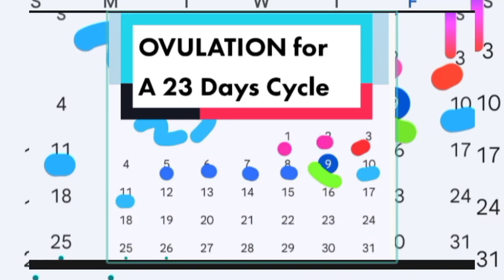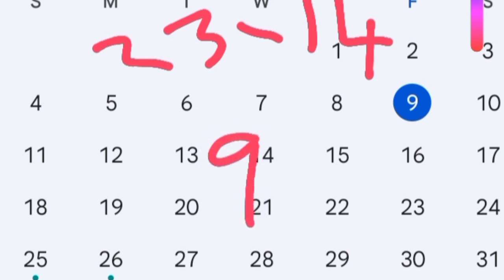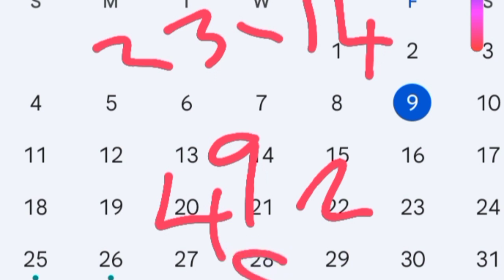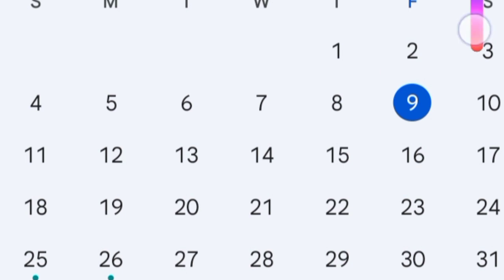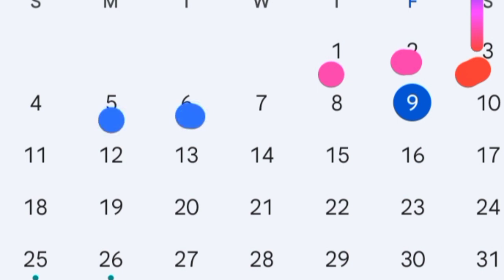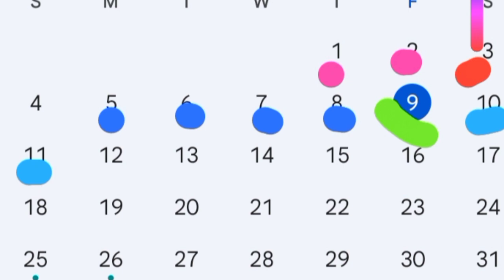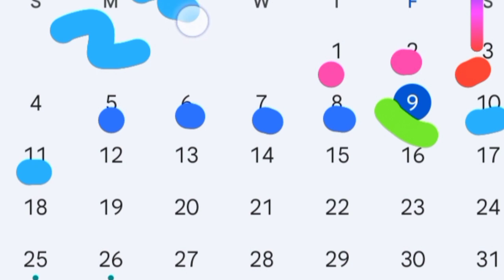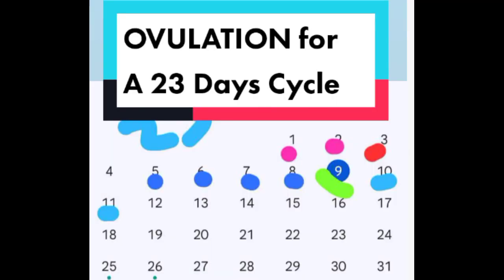OVULATION AND FERTILE WINDOW FOR A 23 DAYS CYCLE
OVULATION for A 23 Days CYCLE
Assuming menstruation started on the 1st of December then for a 23Dayscycle ovulation will occur on Day 9th which is the 9th of December while the fertilewindow which is 4 days before the ovulation day plus two days after ovulation day will be Day 5 of her cycle, Day 6 of her cycle, Day 7 of her cycle, Day 8 of her cycle Day 9 of her cycle which is the ovulation day, Day 10 of her cycle and Day 11. This will be the 5 thof December to 11th of December.

A cycle23 menstruation, ovulation and FERTILEWINDOW CHECK YOUR HEALTH WITH US AT A VERY LOW RATES.
CHLAMYDIA TEST
If you're in Bamenda , Buea , limbe OR WITHIN CAMEROON/ OTHER COUNTRIES , please book with us for a way forward.